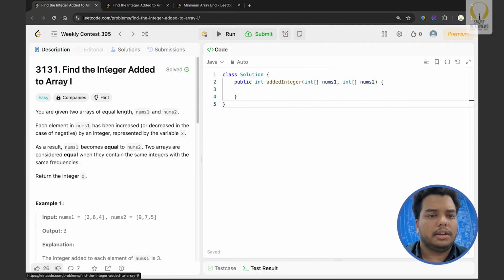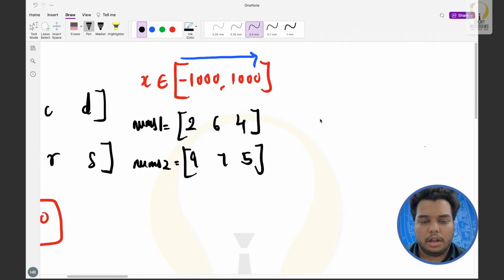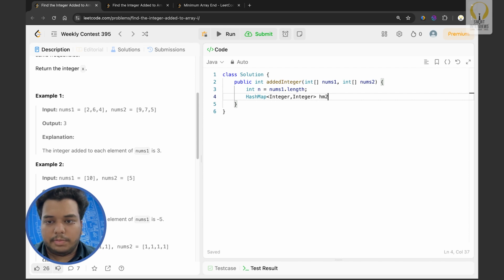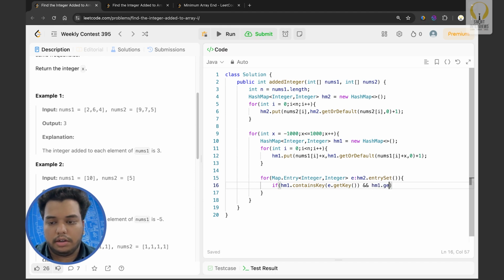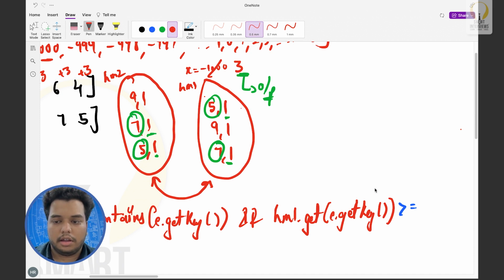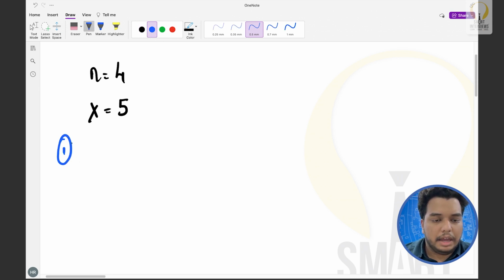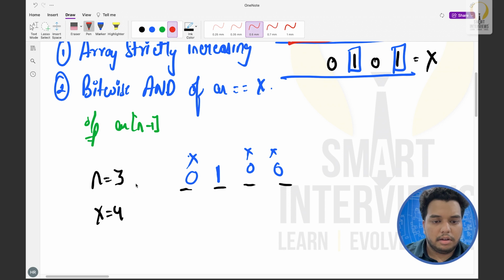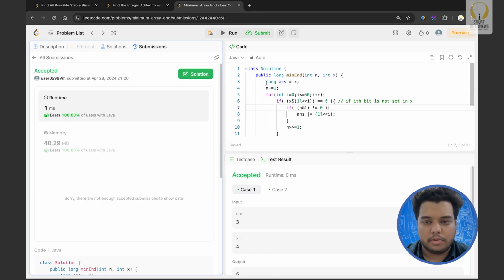LeetCode Weekly 395 Contest | Video Solutions | Smart Interviews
Here are the video solutions for LeetCode Weekly 395 contest problems A, B, and C! Dive into coding secrets, step-by-step walkthroughs, and master problem-solving techniques to level up your skills!